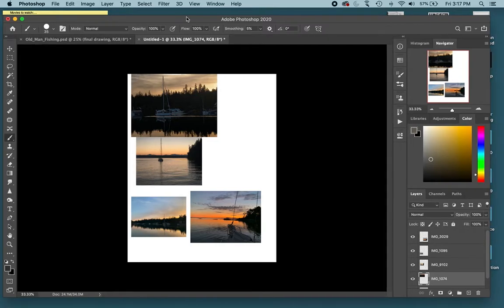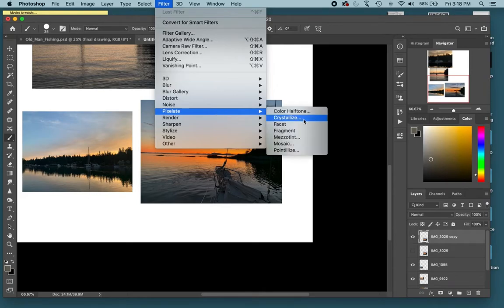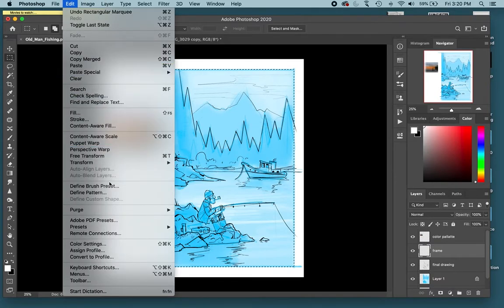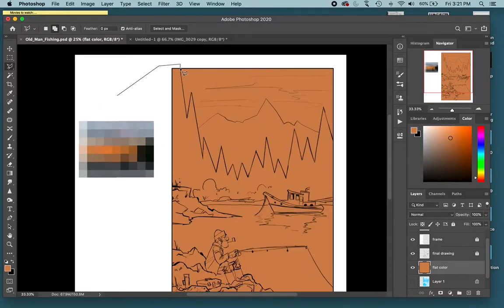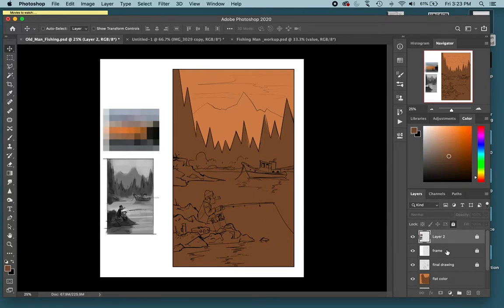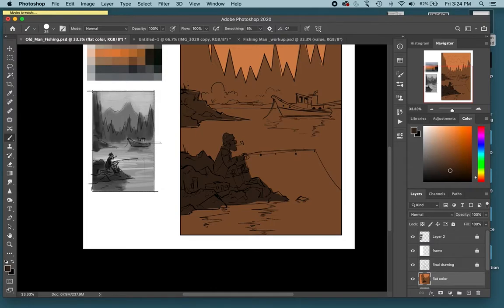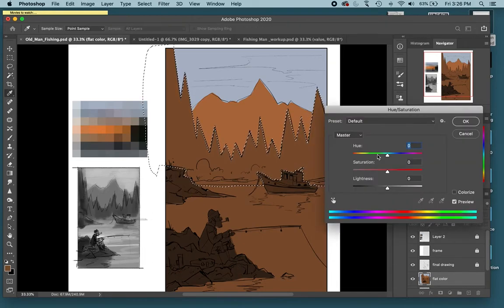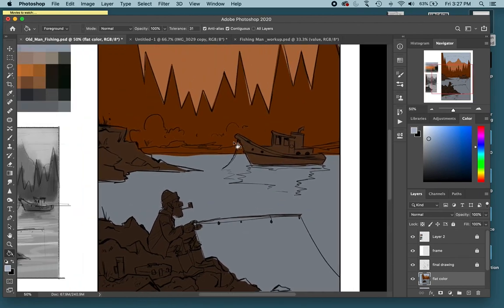Art 139 Ep 20 Final Flat color